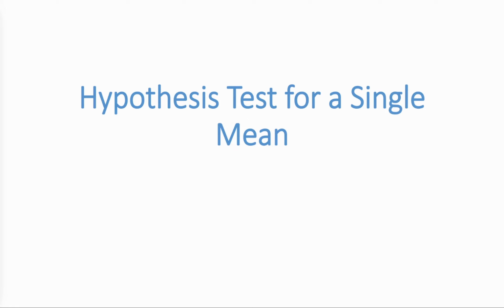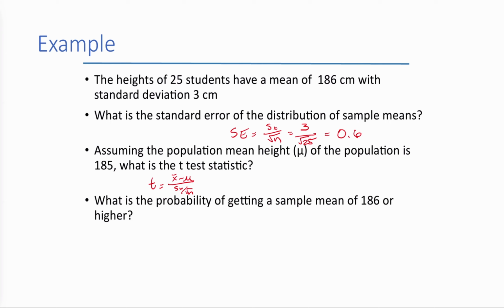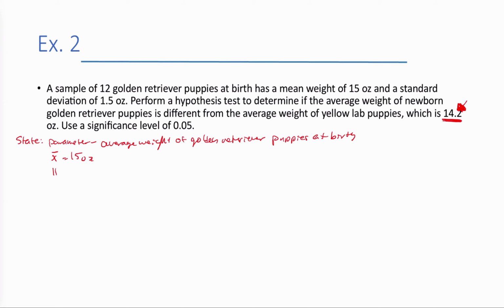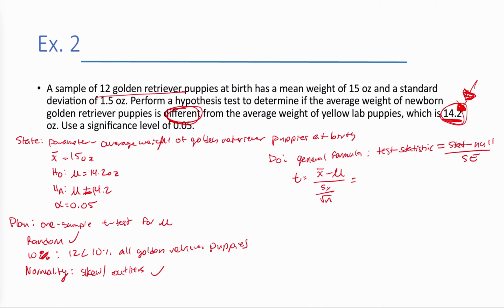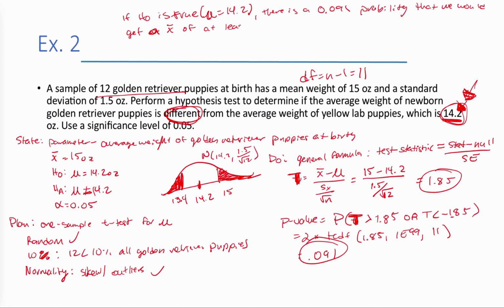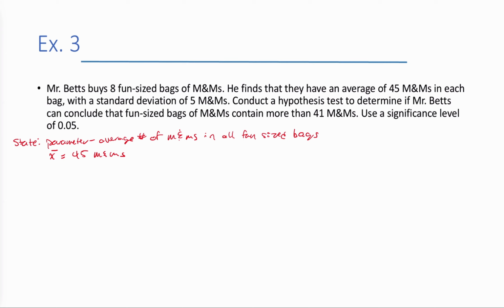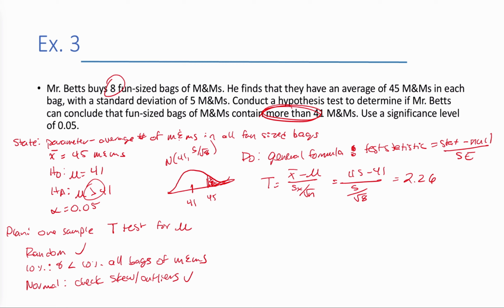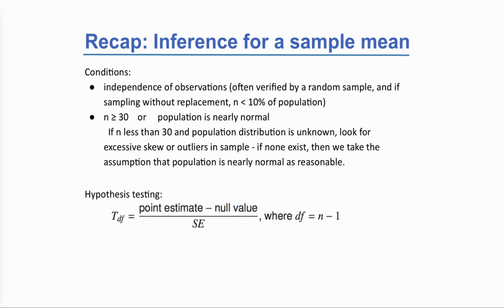Hypothesis Testing for One Mean